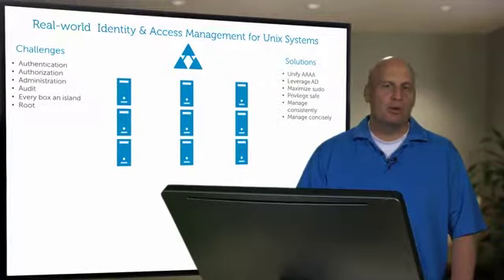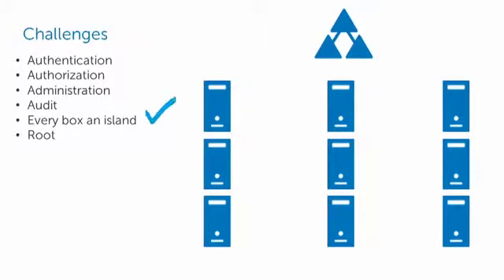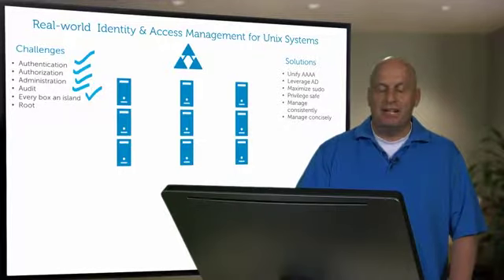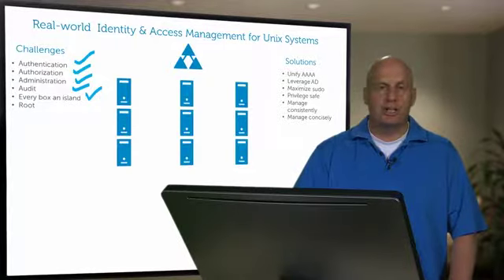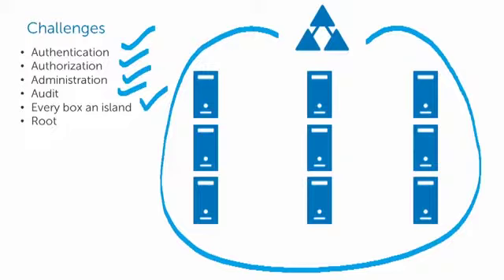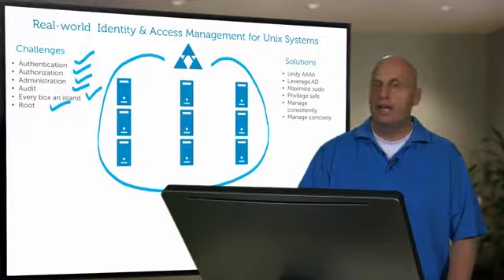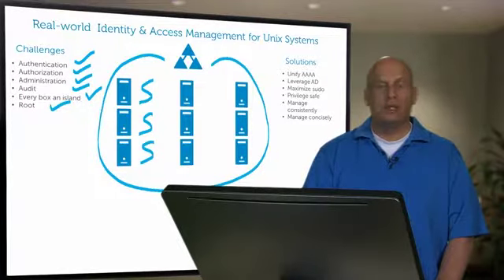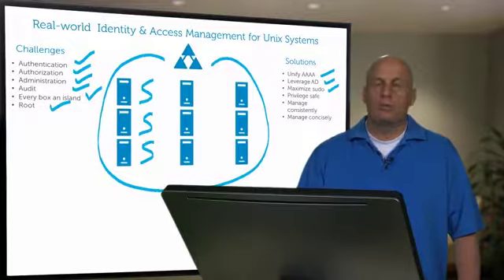Real-world Identity and Access Management for Unix systems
Learn how to unify identity and access management across Unix, Linux, and Mac systems with IAM Solutions from Quest.